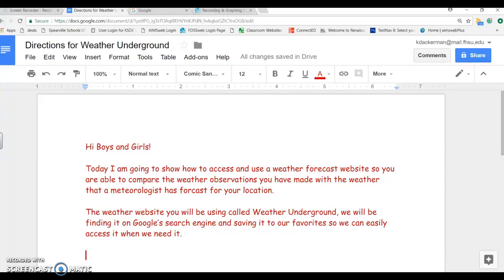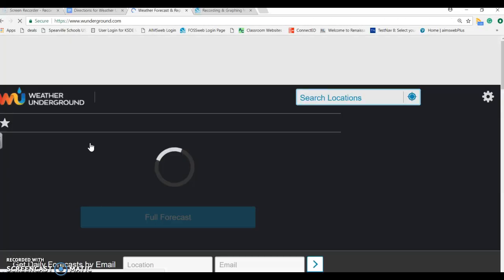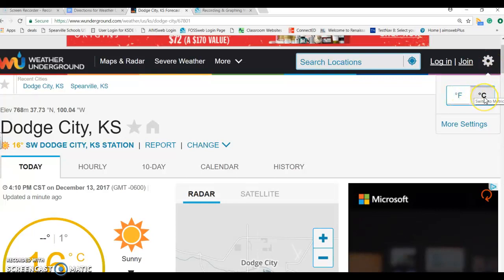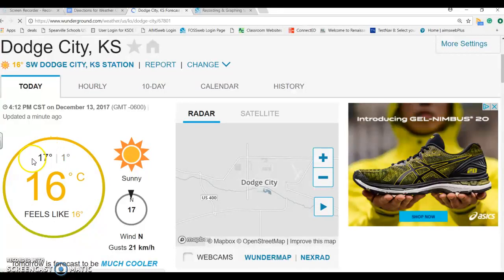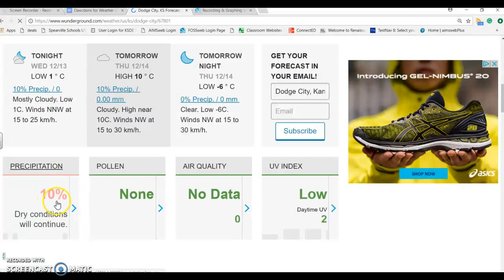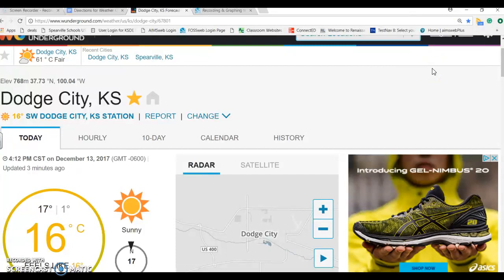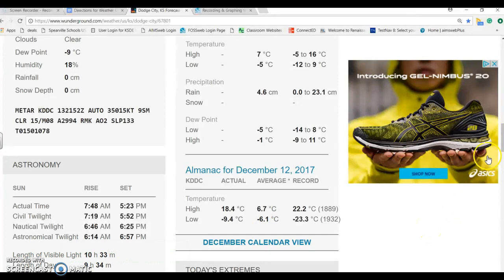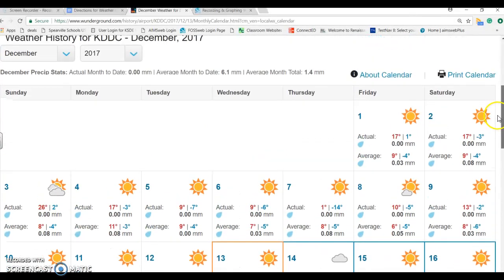Weather underground Tutorial